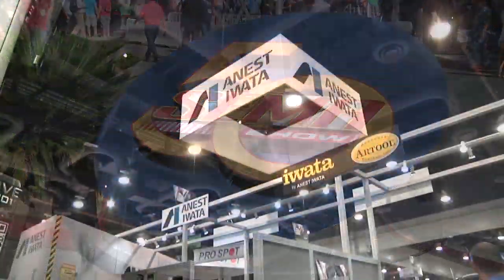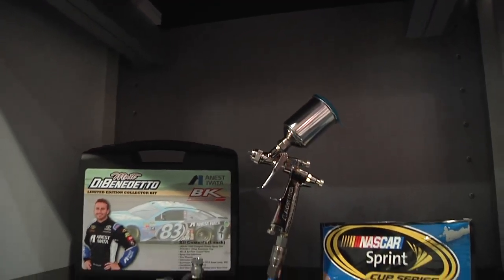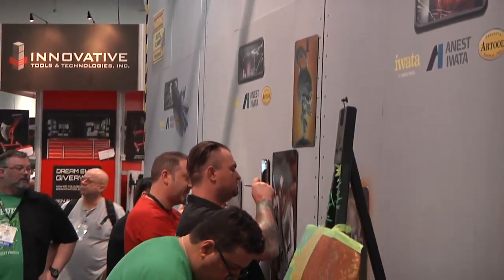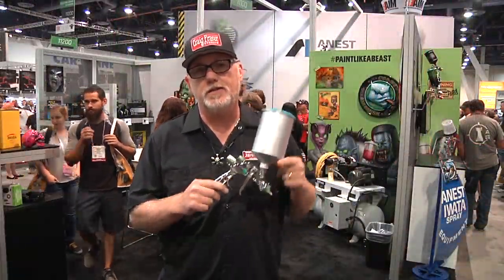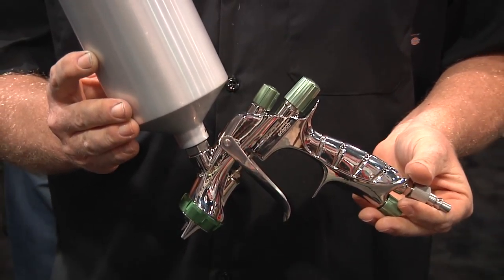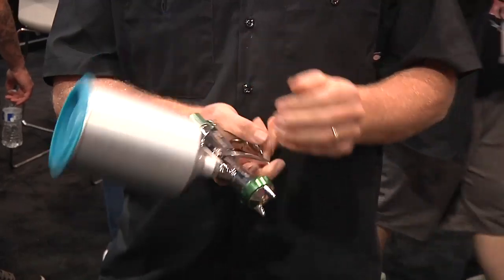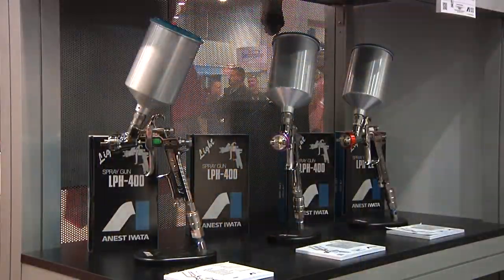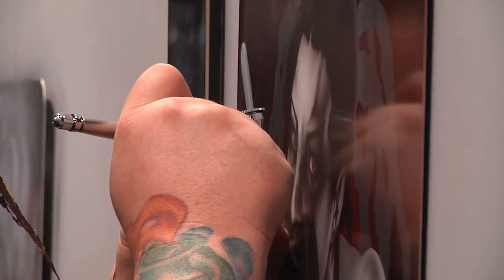ANEST IWATA at SEMA 2016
Check out the latest products from Anest Iwata at the 2016 SEMA Show in Las Vegas!

Every year, InPlace Marketing and Guys Off-Road head out to the SEMA Show in Las Vegas. We work with clients to create videos right at their booth!

InPlace Marketing is a full service marketing and advertising agency located in Tampa, FL.

See our full-service agency capabilities at inplacemarketing.com